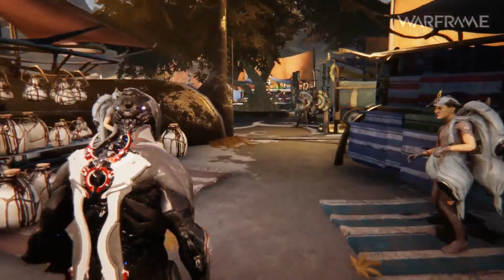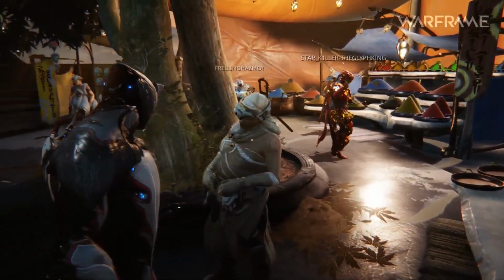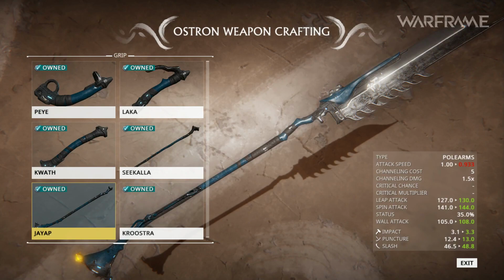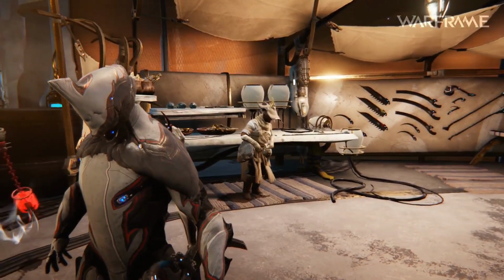Warframe PLAINS OF EIDOLON 18 Minutes of Gameplay Demo - New OPEN WORLD Gameplay Expansion 2017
Warframe Plains of Eidolon Gameplay Trailer - Developer Gameplay Walkthrough

PLAINS OF EIDOLON
Explore, discover, fight, and fly through Warframe in a way you never have before. In the Plains of Eidolon you will set foot in a Landscape larger than anything you’ve seen in Warframe -- and you’re free to explore it on your own terms.

Expect to summon your Archwing at will for air travel and battle, and experience the great outdoors as you hunt resources in the rivers and streams. But beware -- when night falls, even the invading Grineer flee, as what was thought to have perished in the Old War still lurks at night.